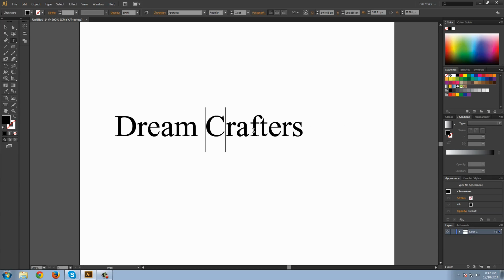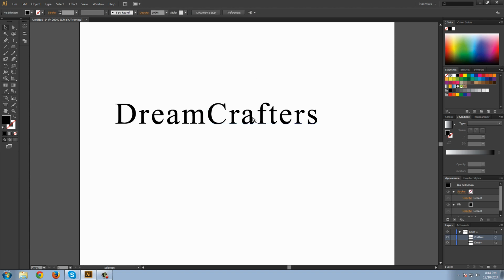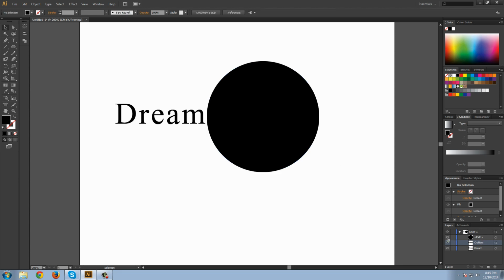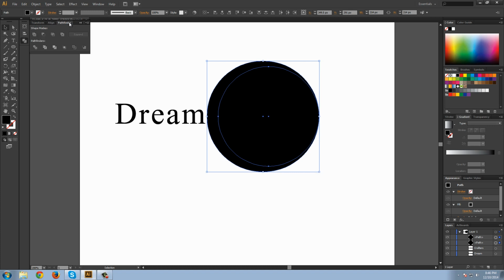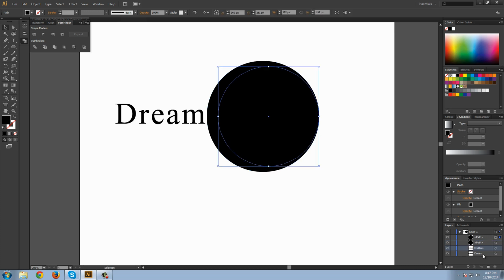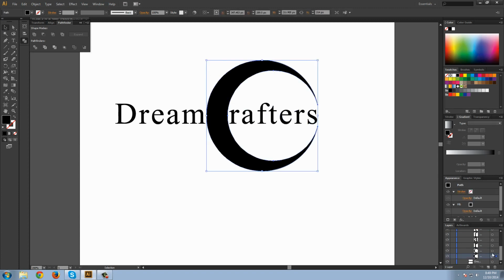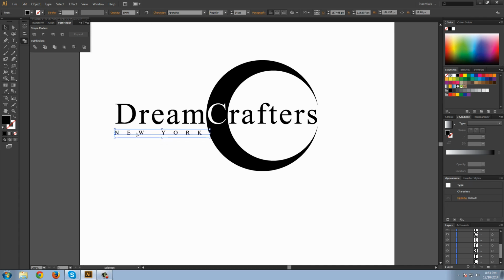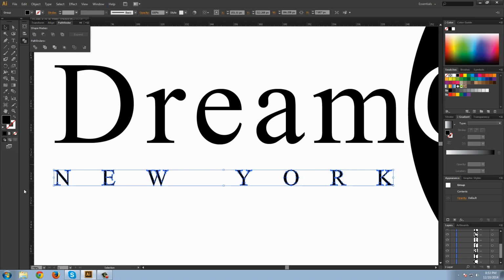Logo Design Tutorial For Beginners Using Pathfinder Tools - Illustrator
Adobe Illustrator Beginner's Typographic Logo Design Tutorial Using Pathfinder Tools.

Learn to make simple typographic logo's using the pathfinder tools in adobe illustrator cs6. Follow this simple tutorial to learn how to use the basics of pathfinder tool's in adobe illustrator.

Logo Design